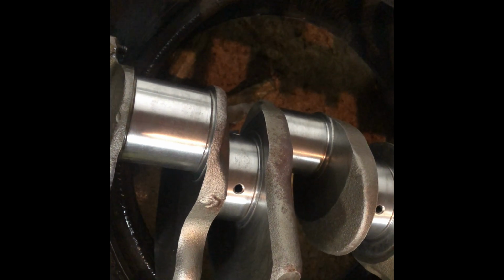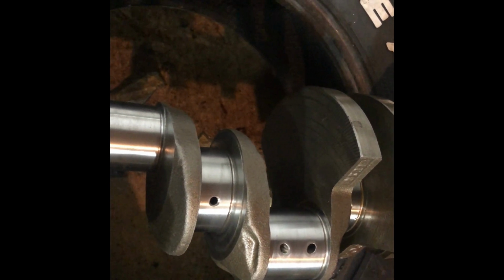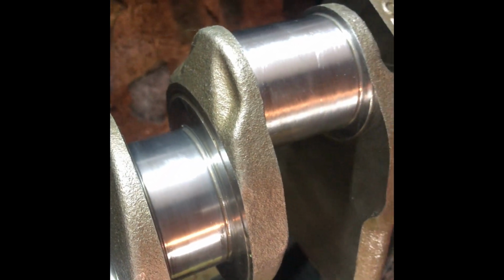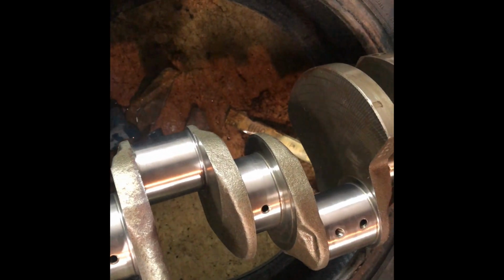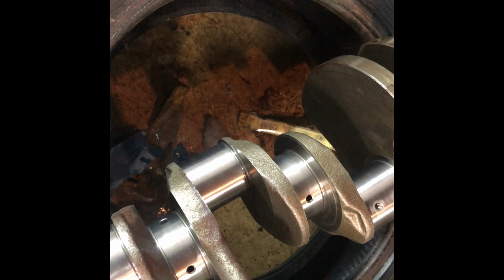Do-it yourself HEMI crankshaft polishing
Little surface rust/ crankshaft polishing on a 5.7 Hemi crankshaft for a future build. I could take it to a machine shop however this gives me a chance to learn  and I try doing everything I possibly can myself.